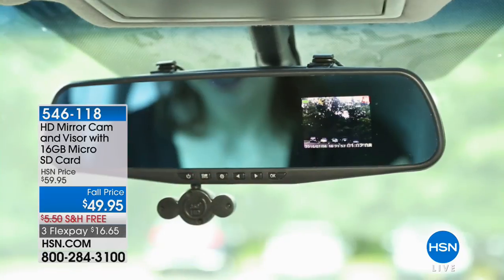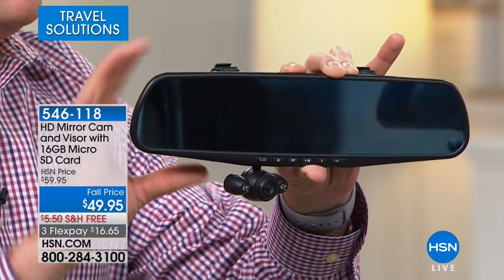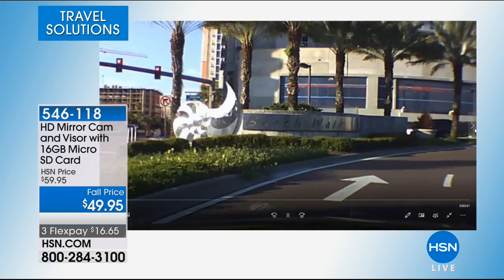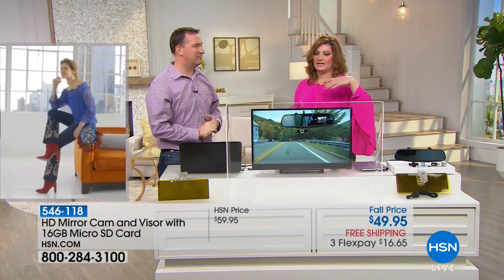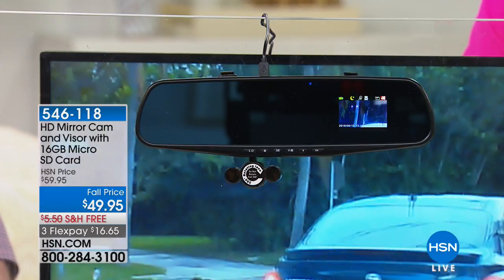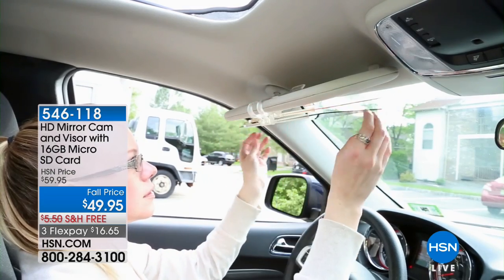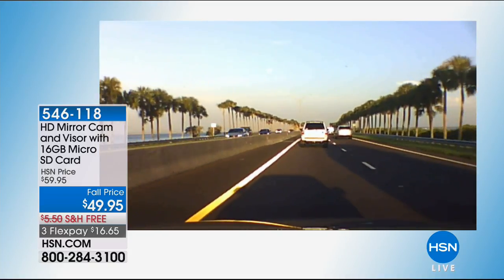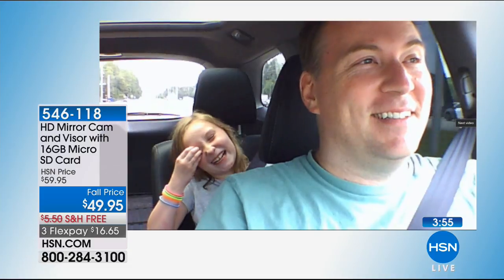HD Mirror Cam and Visor with 16GB Micro SD Card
It's always good to have an eyewitness in an emergency. HD Mirror Cam is your invisible eyewitness  so slim and discreet, no one will know it's...